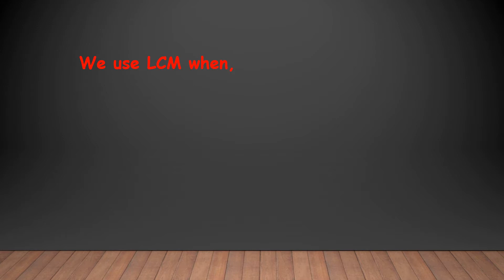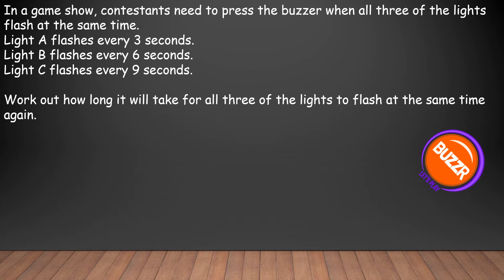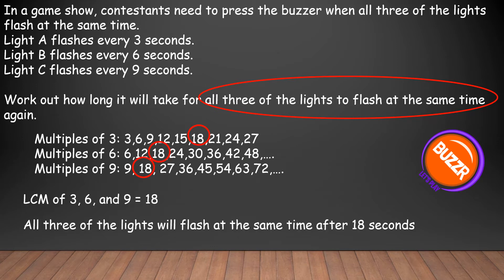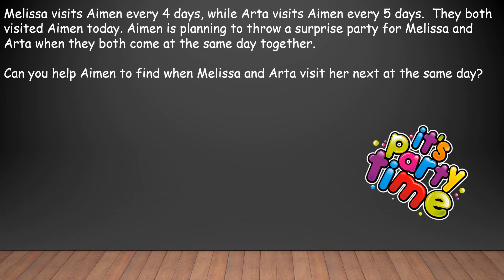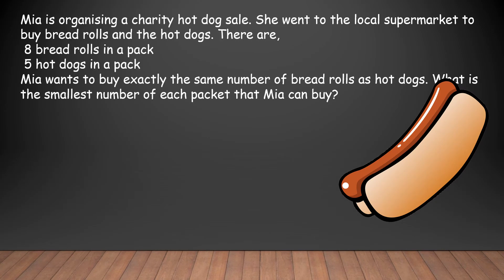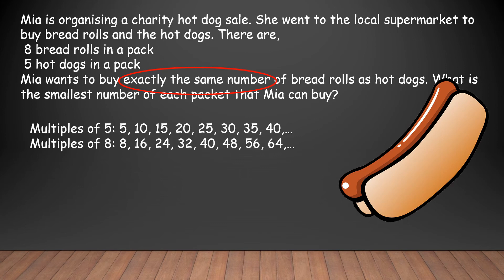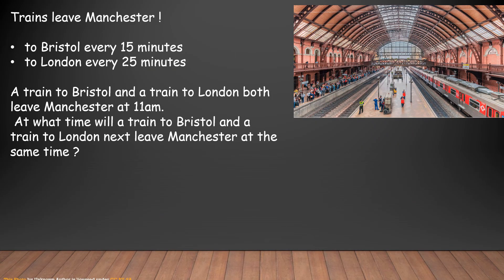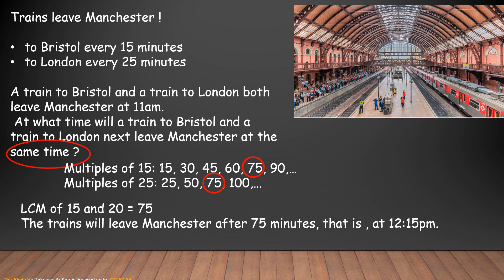Least Common Multiples Reasoning and Problem Solving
This lesson consists of the problems involving the Least Common Multiple.